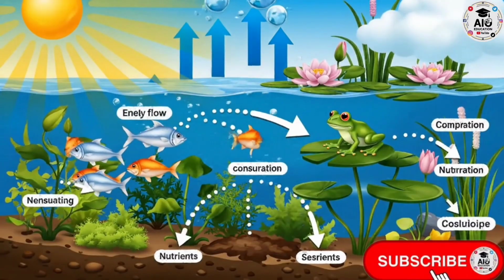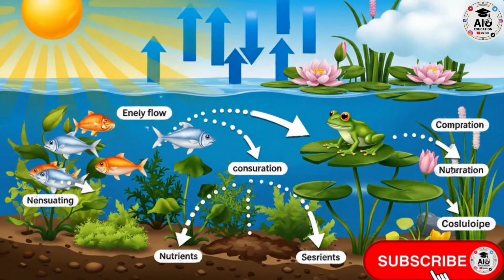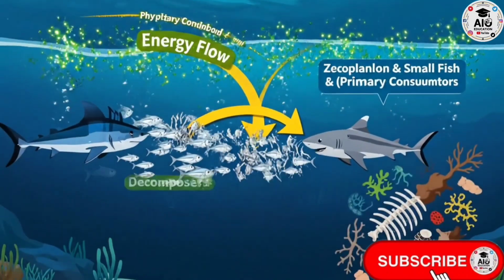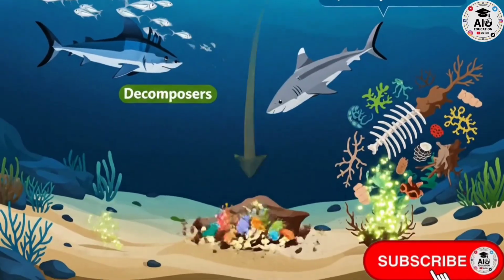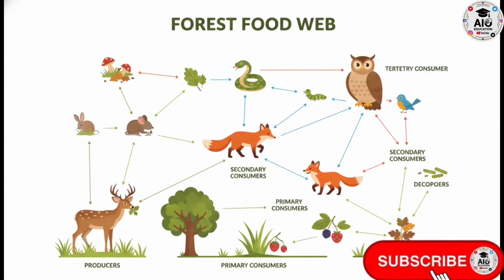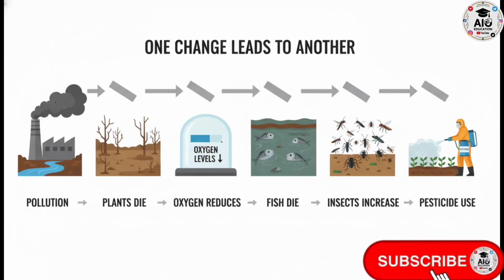How Nature Works in Harmony | Class 8 Science Chapter 12 | NCERT Hindi Animated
In this video, we explain Class 8 Science Chapter 12 – How Nature Works in Harmony in a simple, easy, and student-friendly way. This chapter is explained according to the latest NCERT syllabus, with a focus on Hindi explanation and animated learning, so that students can understand every concept clearly.

In this chapter, students will learn about ecosystem, habitat, biotic and abiotic components, population, community, food chain, food web, producers, consumers and decomposers, and how nature maintains balance. The chapter also explains important real-life examples such as elephant corridors, human–wildlife conflict, pollination, Sundarbans mangrove forest, and sustainable farming practices.

This NCERT Class 8 Science animated video helps students understand how plants, animals, microorganisms, air, water, soil, and sunlight work together in harmony. The explanation is given in easy English with Hindi support, making it perfect for Hindi medium and English medium students.

We have also explained how one small change in nature can lead to many changes, how ecosystem balance is maintained, and why environment protection is important for human survival. This video is very useful for school exams, revisions, concept clarity, and quick learning.

• Ecosystem and Habitat
• Biotic and Abiotic Components
• Population and Community
• Food Chain and Food Web
• Producers, Consumers, Decomposers
• Decomposition in Nature
• Balance in Ecosystem
• Mutualism, Commensalism, Parasitism
• Elephant Corridor
• Sundarbans Mangrove Forest
• Human-made Ecosystem
• Sustainable and Organic Farming

🎯 This video is helpful for:
✔ NCERT & CBSE exam preparation
✔ Hindi medium students
✔ Animated science learning
✔ Concept-based understanding